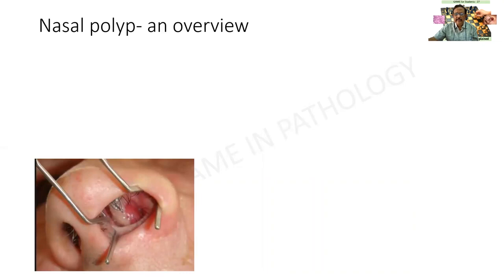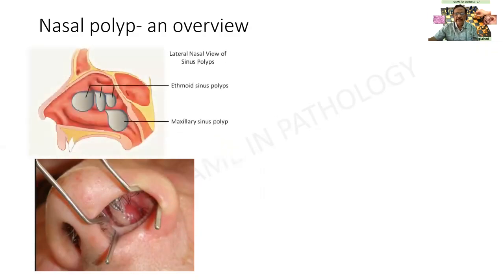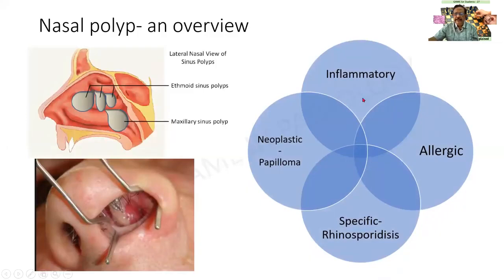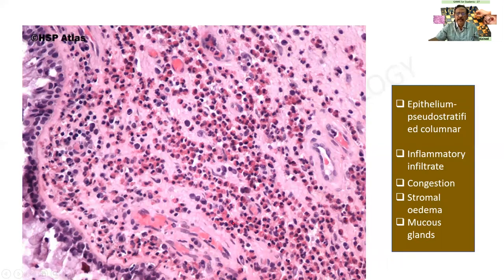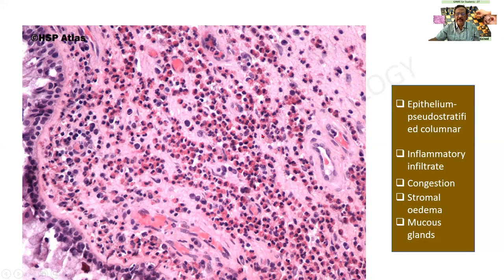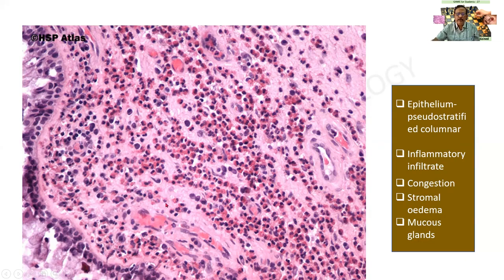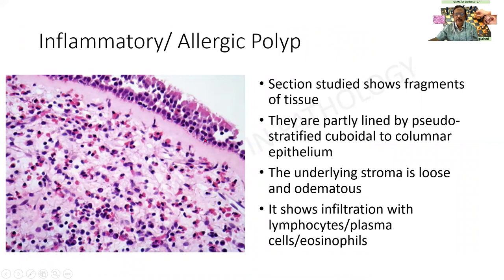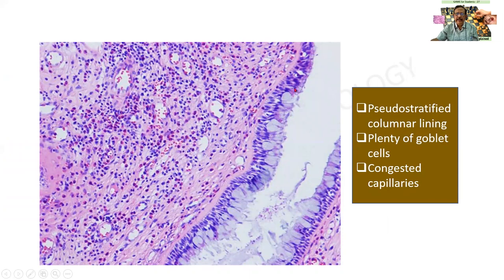UG Practical GAME 27 Inflammatory Polyp Dr G Shivashekar MBBS Practical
Identify and describe slide